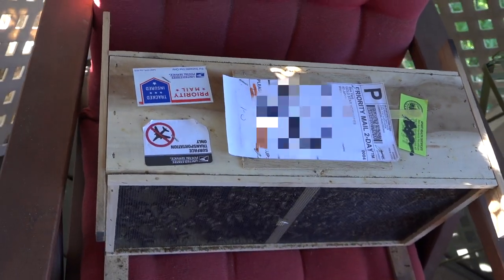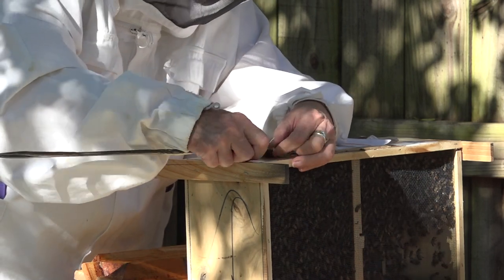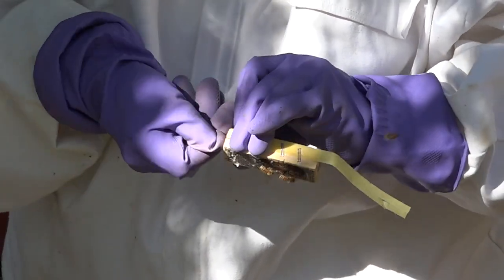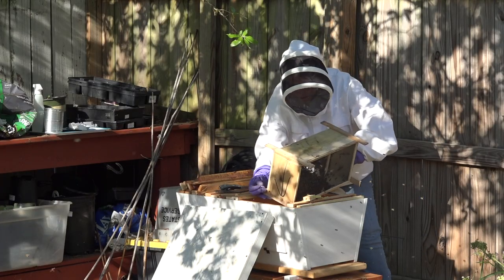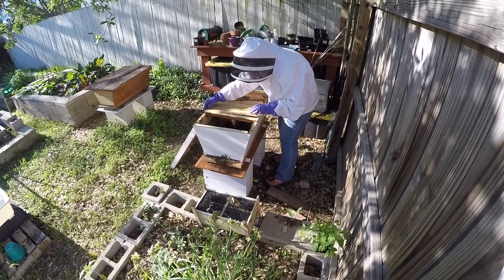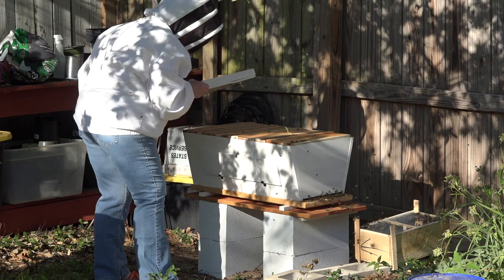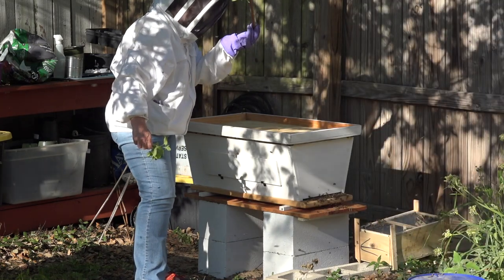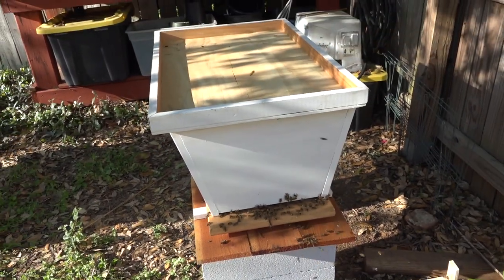Bee Movie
The new bees arrived and were put in their hive